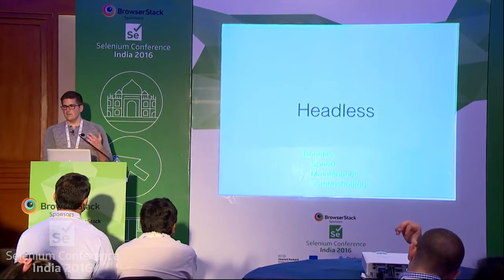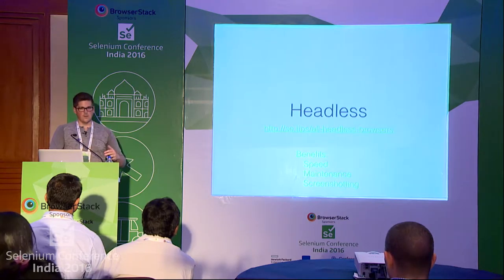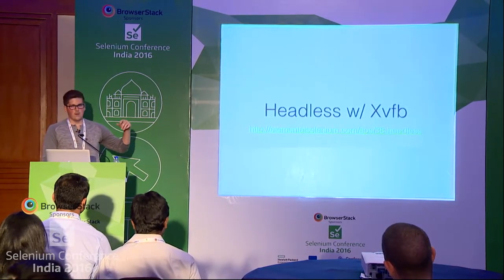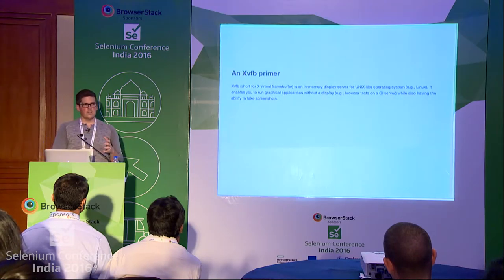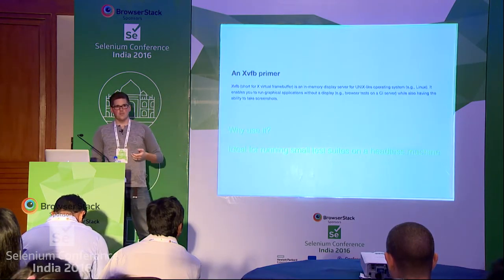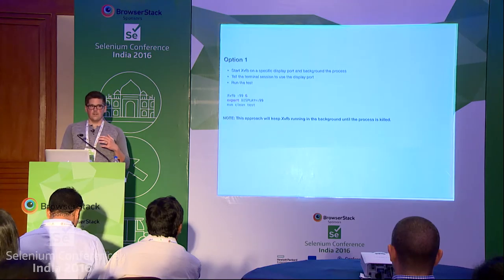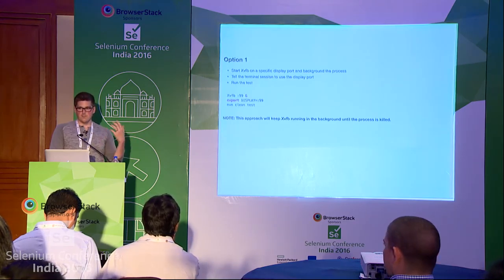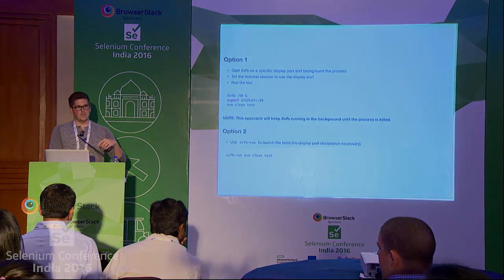Practical Tips & Tricks for Selenium by Dave Haeffner at Selenium Conf India 2016-Trailer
Have unanswered Selenium questions? Want to learn how to use Selenium like a Pro? Join Dave Haeffner - author of The Selenium Guidebook - as he steps through the best and most useful tips & tricks from his weekly Selenium tip newsletter (Elemental Selenium).

Topics covered include:

Headless test execution
Testing HTTP status codes
Blacklisting third-party content
Load testing
Broken image checking
Testing "forgot password"
Working with A/B testing
File downloads
Additional debugging output
Visual testing & cross-browser testing
All examples will be demonstrated in Java.